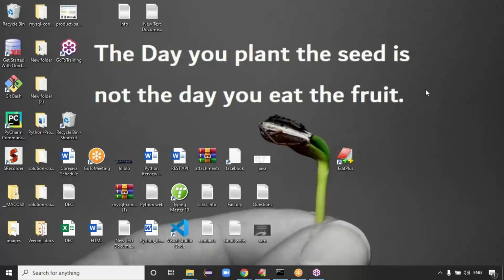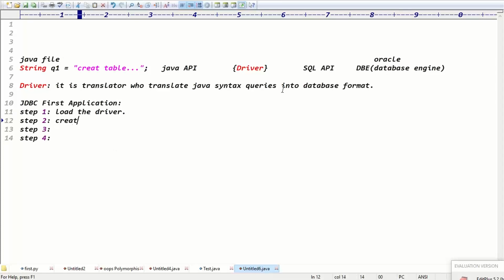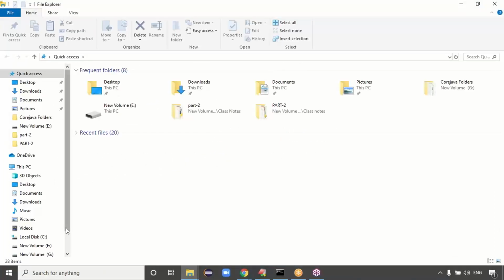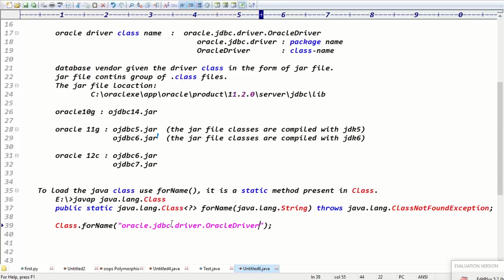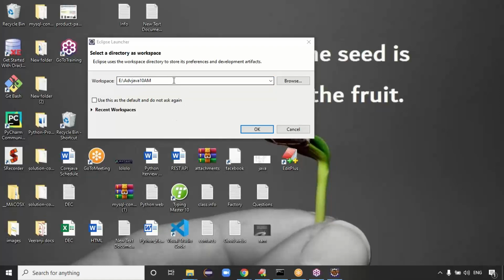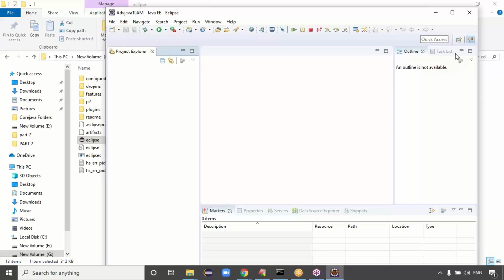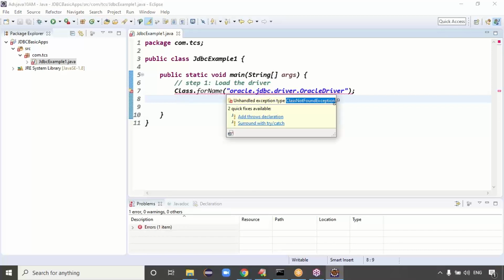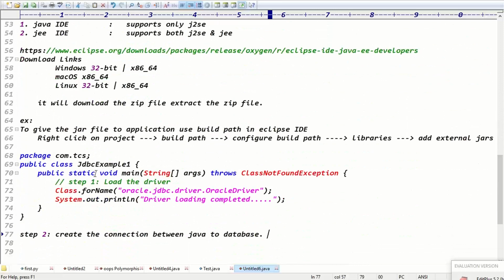Advanced java Tutorials || First Application || by Mr.Ratan || class-04